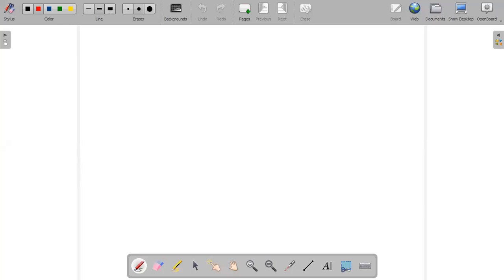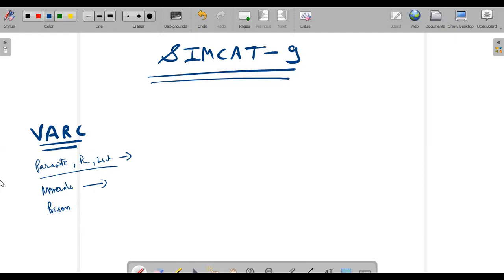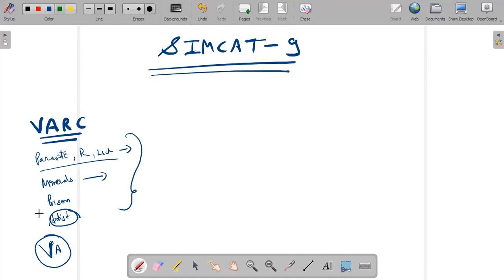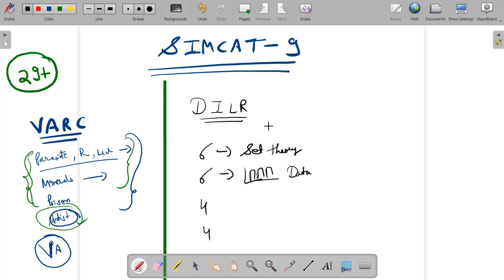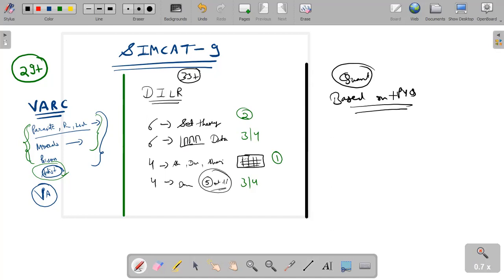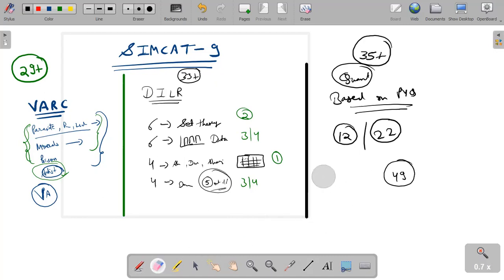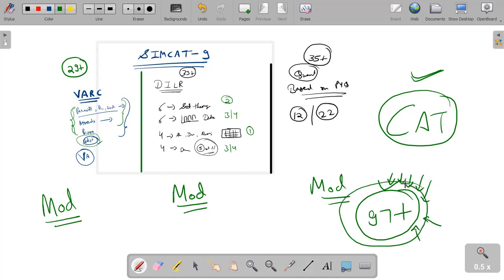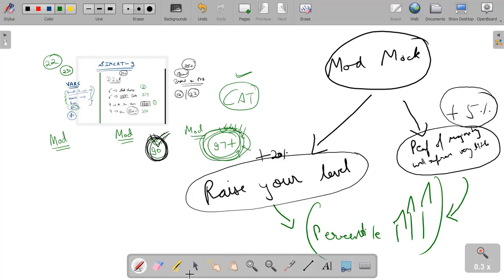SIMCAT 9 MOCK ANALYSIS || ROAD TO CAT 99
MOCK ANALYSIS || ROAD TO CAT 99 || CAT MOCK ANALYSIS QUANT SOLUTIONS

CAT QUANT
CAT QUANT SOLUTIONS
Cat quants tricks
CAT 2022

Mock analysis
simcat analysis
Aimcat analysis
Dashcat analysis
CDC Analysis
AIMCAT 2312